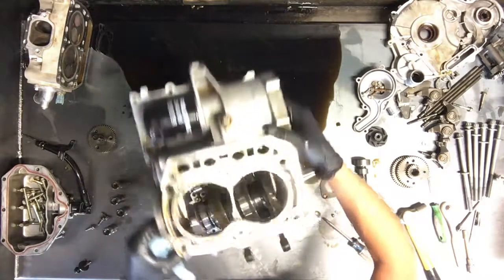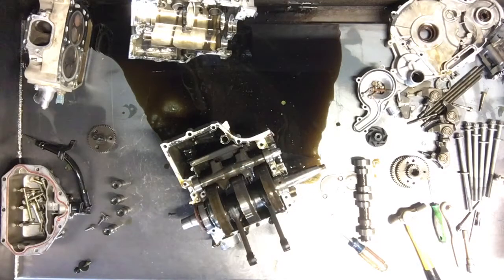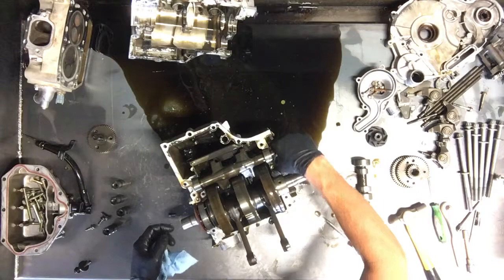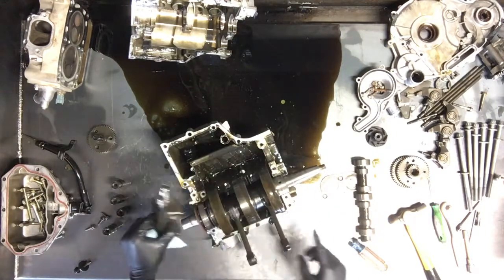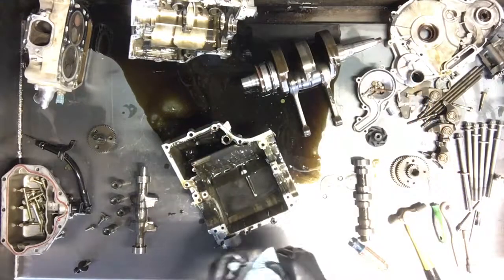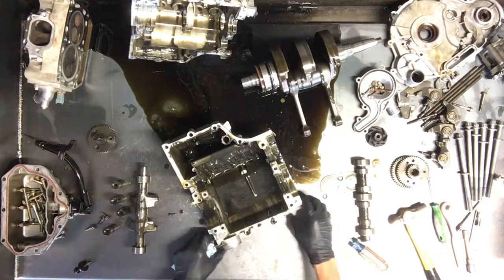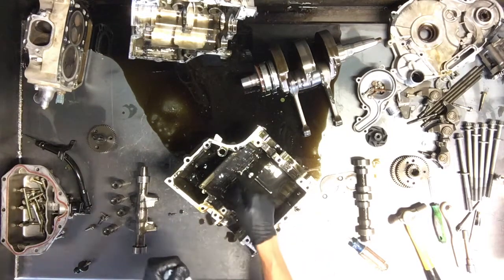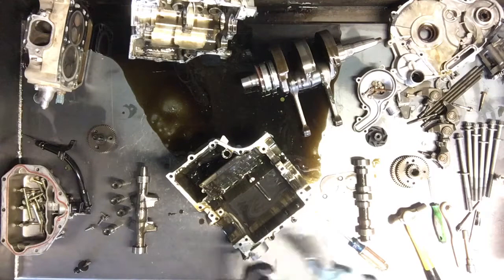Polaris Ranger Sportsman 800 Crankcase Split / GOOD Crankshaft & Rods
Cases Split on the 2012 Polaris Sportsman / Ranger 800 Motor.

Video 3/3.

CV Shaft Banding Tool
Front Boot Kit
Boot Kit
Service Kit
Top End Rebuild
Blade Kit
Fuel Pump